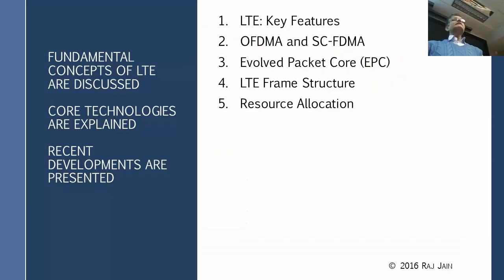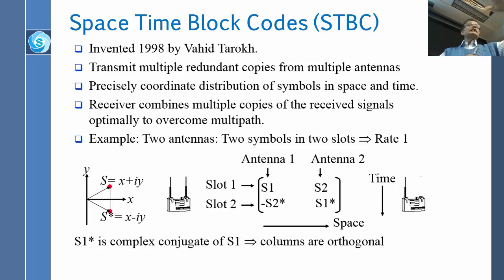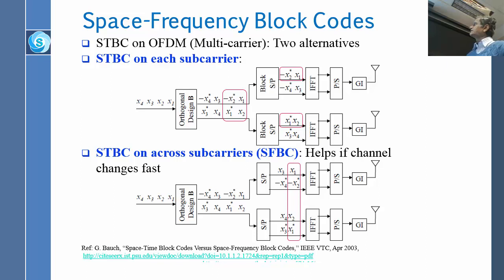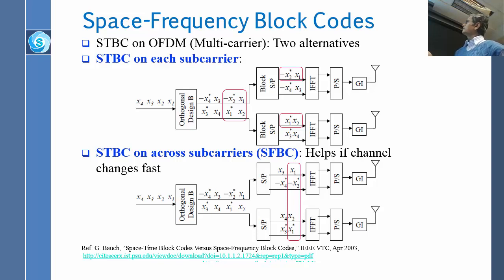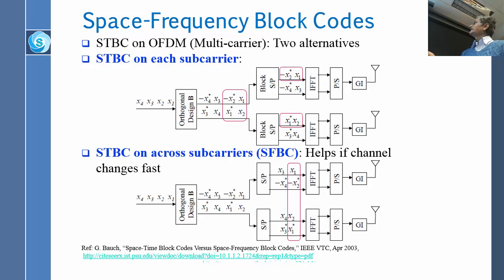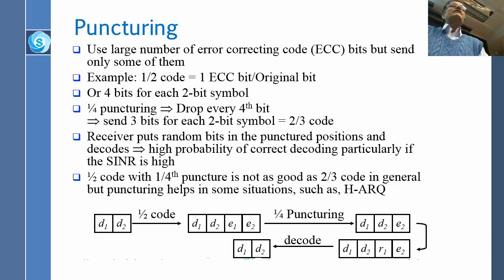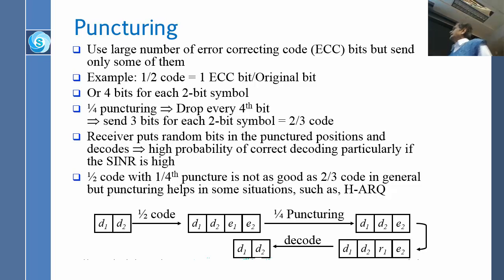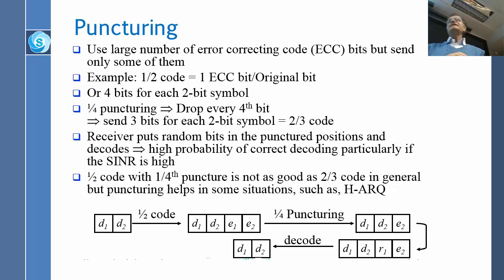Introduction to LTE: Part 4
Part 4 of Audio/Video recording of a class lecture by Prof. Raj Jain on Introduction to LTE.